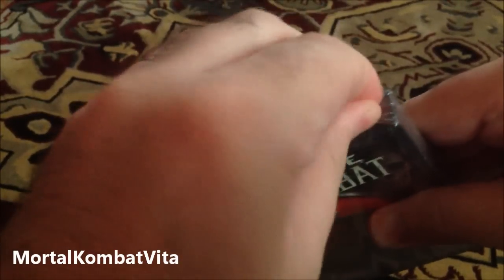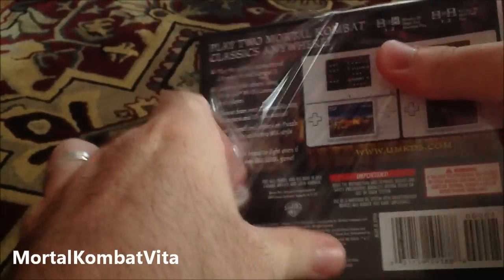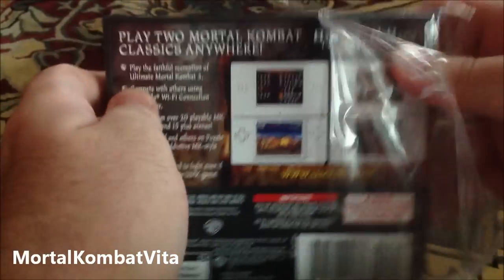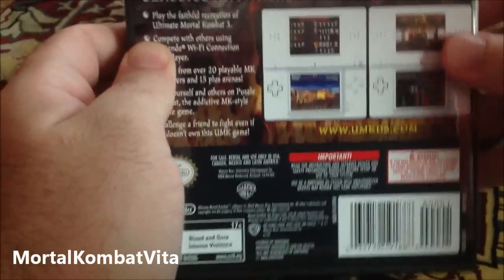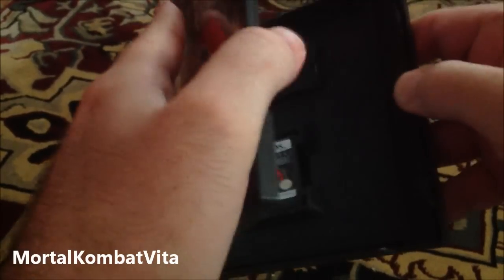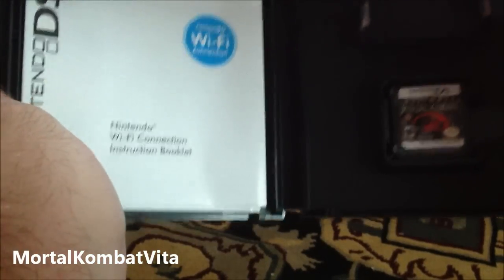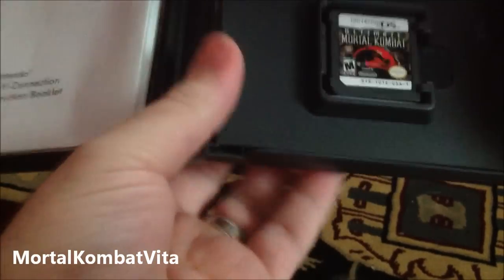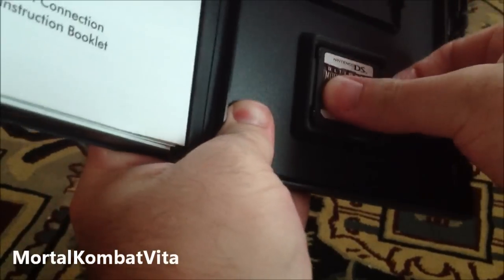Ultimate Mortal Kombat DS unboxing HD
We just got our hands on a brand new and factory sealed copy of UMK for the Nintendo DS. It's case fresh and mint.